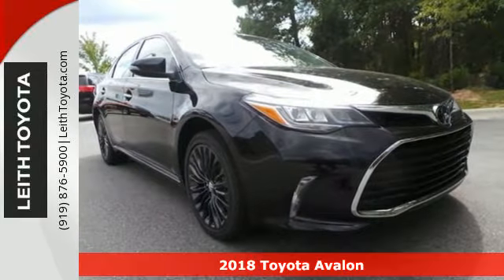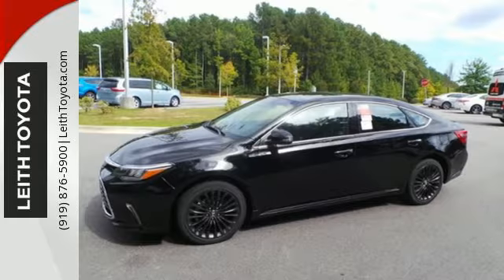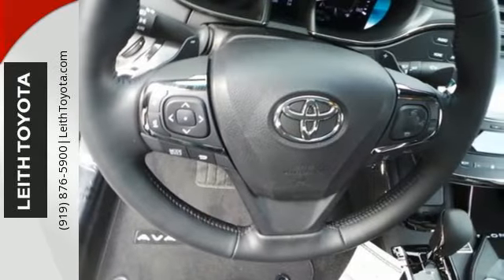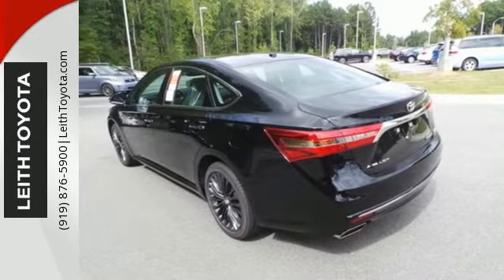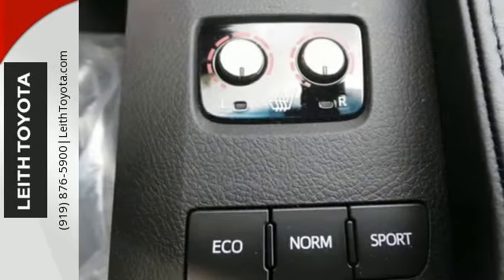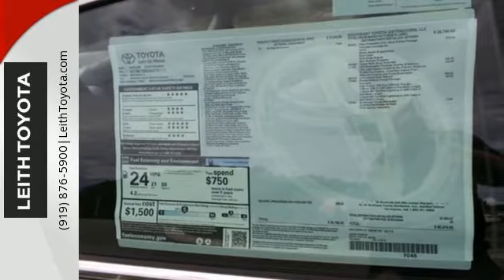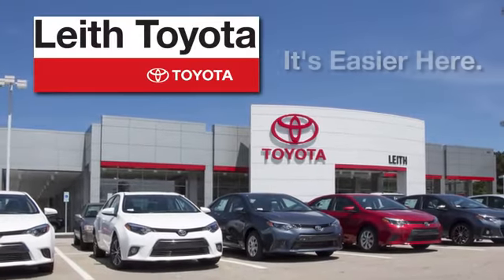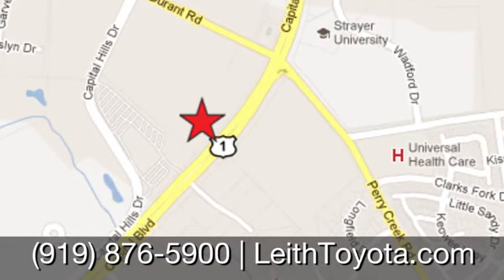New 2018 Toyota Avalon Raleigh For-Sale, NC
Year: 2018
Make: Toyota
Model: Avalon
Trim: Touring
Engine: 6 Cyl
Transmission: 6-Speed A/T
Color: BLKMT
Interior: LT20
Stock #: T278111
VIN: 4T1BK1EB3JU278111
Heated Leather Seats, Moonroof, Nav System, CD Player, Bluetooth, Aluminum Wheels, PHONE CABLE & CHARGE PACKAGE, iPod/MP3 Input. Touring trim, BLKMT exterior and LT20 interior. FUEL EFFICIENT 30 MPG Hwy/21 MPG City! SEE MORE!br /br /KEY FEATURES INCLUDEbr /Leather Seats, Navigation, Sunroof, Heated Driver Seat, Back-Up Camera, Satellite Radio, iPod/MP3 Input, Bluetooth, CD Player, Aluminum Wheels, Keyless Start, Dual Zone A/C, Heated Seats, Heated Leather Seats. Keyless Entry, Steering Wheel Controls, Child Safety Locks, Heated Mirrors, Electronic Stability Control. br /br /OPTION PACKAGESbr /CARPET MATS W/HYBRID TRUNK MAT, PHONE CABLE & CHARGE PACKAGE high output 12W dual USB car charger, 1 micro USB to USB cable in 1 meter length, 1 Apple MFi certified Lightning to USB cable in 1-meter length and 1 Apple MFi certified Lightning to USB cable in 2 meters length. Toyota Touring with BLKMT exterior and LT20 interior features a V6 Cylinder Engine with 268 HP at 6200 RPM*. br /br /EXPERTS CONCLUDEbr /Great Gas Mileage: 30 MPG Hwy. Approx. Original Base Sticker Price: $40,500*. br /br /BUY FROM AN AWARD WINNING DEALERbr /At Leith Toyota, our goal is to ensure that all of our customers are completely satisfied. Our team consists of true professionals who are dedicated to our customers. We challenge ourselves every day with standards of excellence to maintain customers for life. We take great pride being one of the very best in customer service and satisfaction, and continually strive to improve upon our performance. br /br /Pricing analysis performed on 11/21/2017. Horsepower calculations based on trim engine configuration. Fuel economy calculations based on original manufacturer data for trim engine configuration. Please confirm the accuracy of the included equipment by calling us prior to purchase. br /

Address:
8005 Capital Boulevard